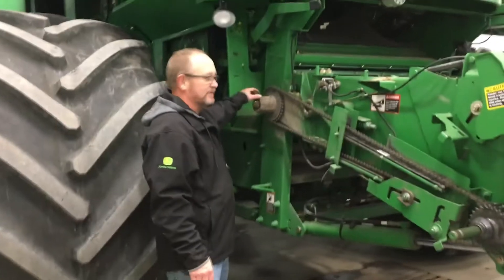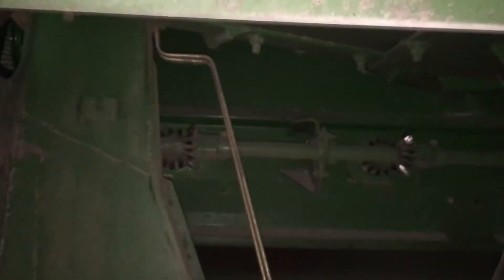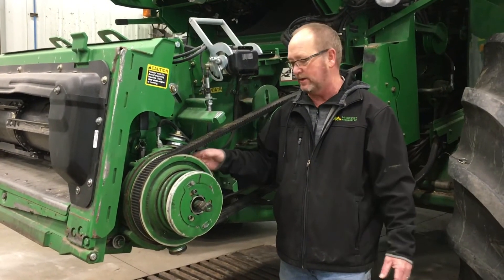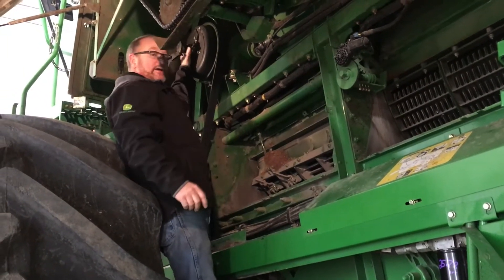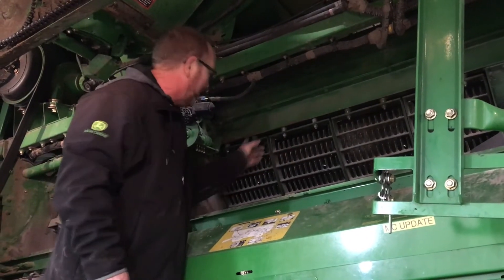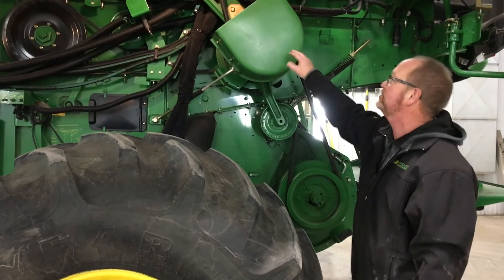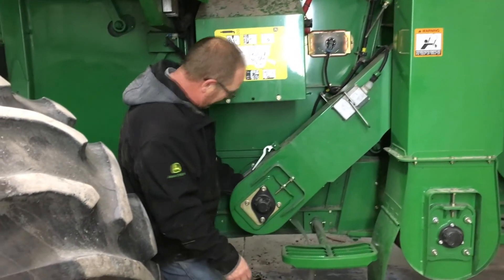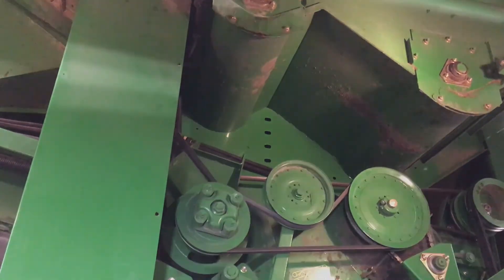Post-season Inspection of STS Combines: Part 1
This two-part session will cover the post-season inspection of an STS combine. We will do a complete walk around of an STS combine and discuss inspection and maintenance to be used with your knowledge of your machine as well as your memory of the past season to help ensure any issues that may be present can be corrected and give you a great start into next year's harvest.